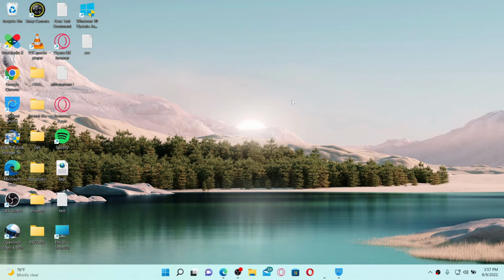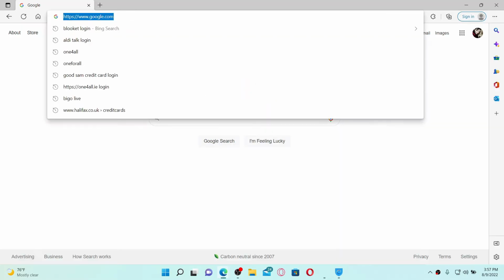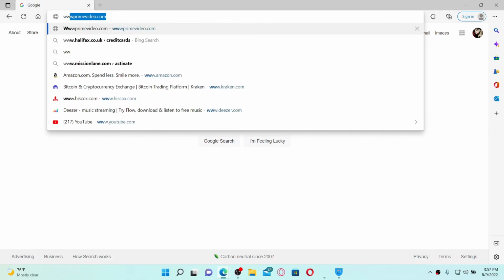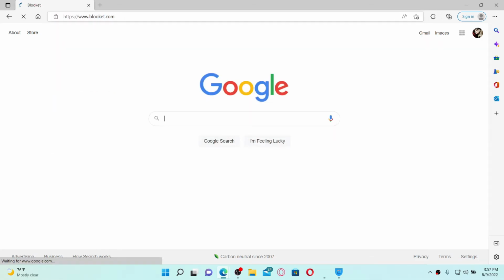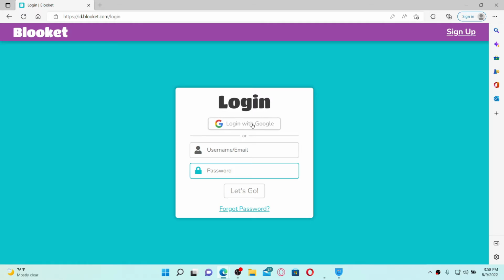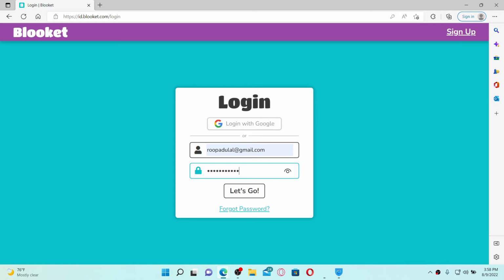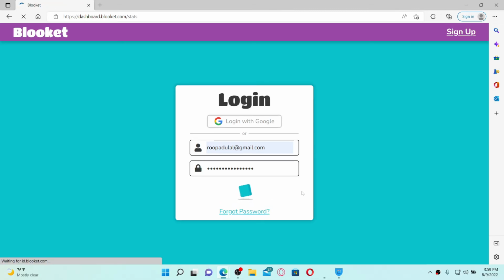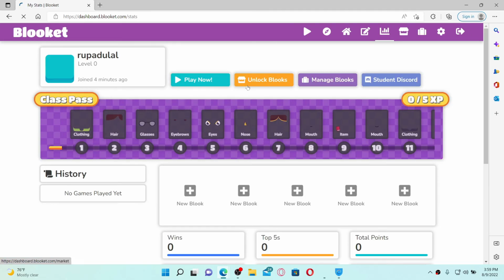How to Login Blooket Account (2022) | Blooket Play Account Sign In Steps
In this video I am going to guide you How to Login Blooket Account.

0:00 - Intro
0:20 - How to Login Blooket Account
1:30 - Outro

Hey EveryOne!